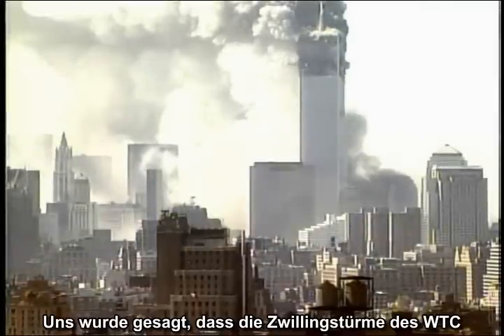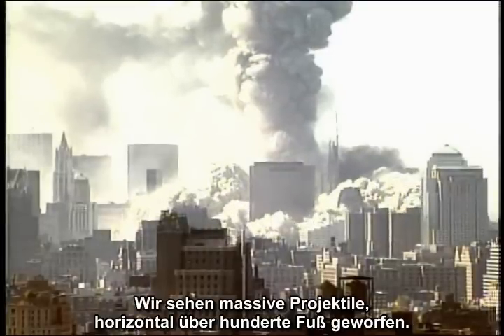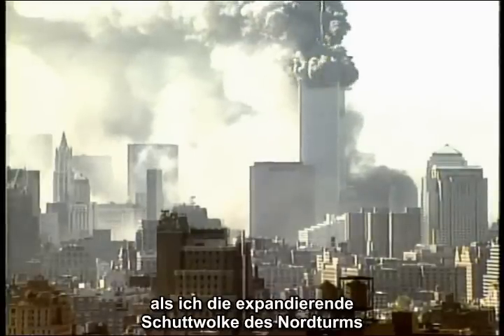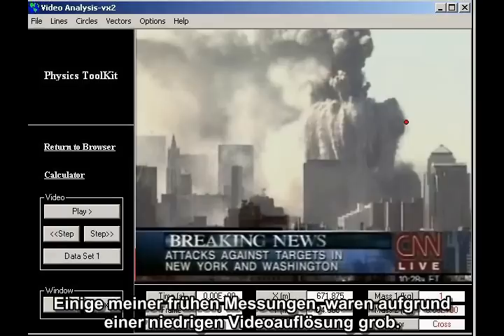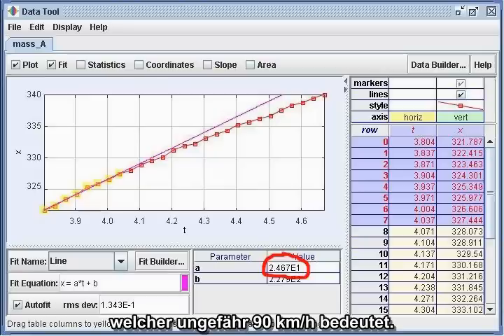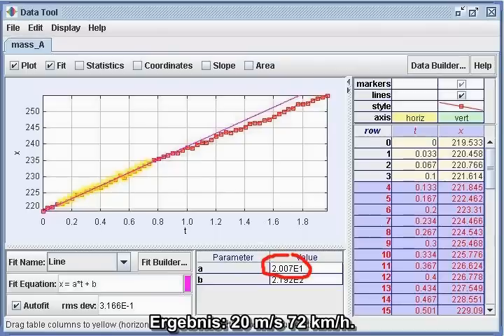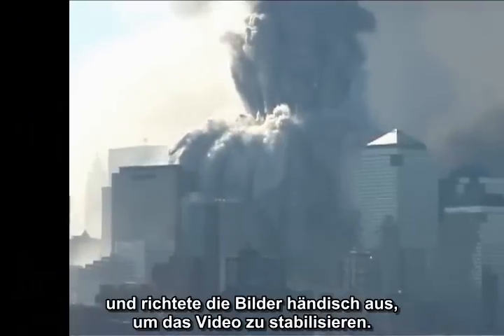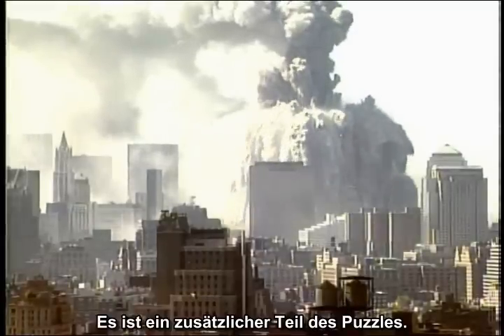David Chandler - Große Projektile mit hoher Geschwindigkeit - Deutsche Untertitel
David Chandler: Ich habe einige meiner Messungen der massiven Hochgeschwindigkeits-Projektile wieder aufgegriffen und erweitert. Die Ergebnisse für die drei Geschosse, gemessen: 90 km/h, 72 km/h und 125 km/h; Ich behaupte nicht, dass diese Messungen die entscheidenden Beweise für einen explosiven Abriss sind, aber sie sind Teile des Puzzles und sind kompatibler zu der Hypothese eines explosiven Abrisses als ein einfacher Zusammenbruch durch Gravitation. (In technischer Hinsicht, wenn Sie auf die Zahlen in den drei Messungen schauen, die dritte Messung wird durchgeführt, während das Video hineinzoomt, relativ zum Kalibrierungsrahmen. Die gezeigten Zahlen müssen durch 1,701 dividiert werden, um die angegebenen Resultate zu ergeben.)

Bitte schauen Sie auf der deutschen Seite von AE911Truth nach und besuchen Sie uns auf Facebook

High Speed Massive Projectiles by David Chandler - German